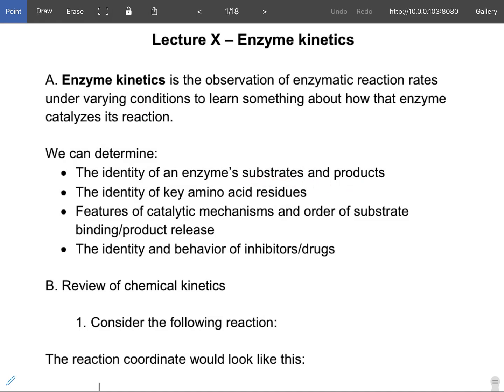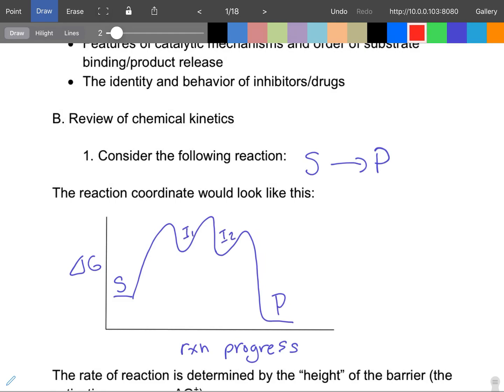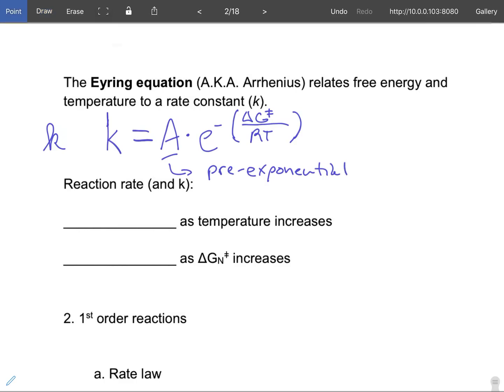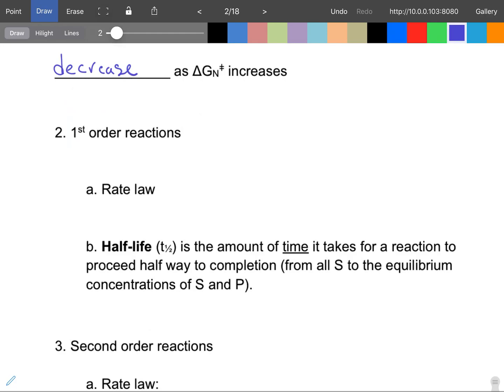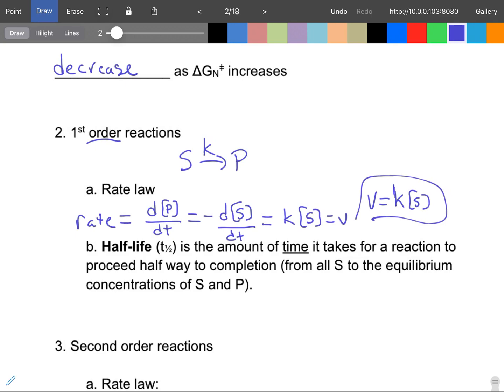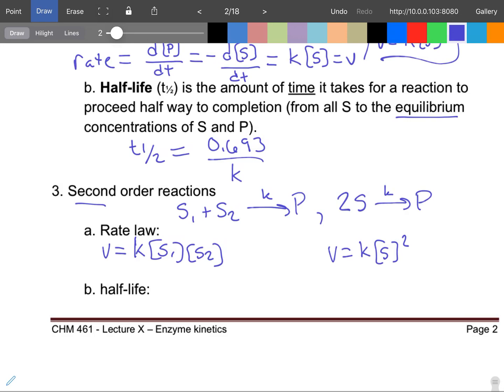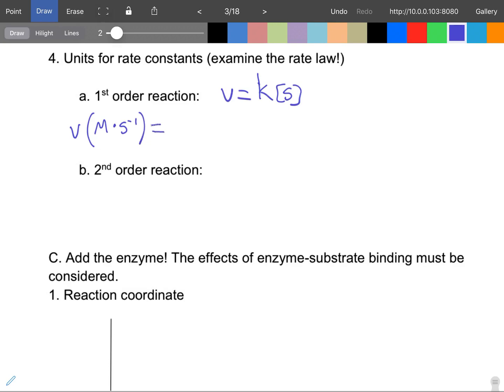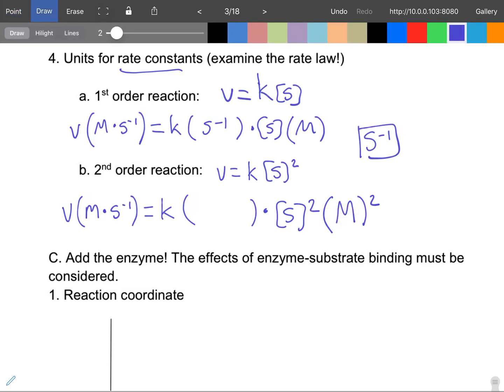Intro and review of chemical kinetics